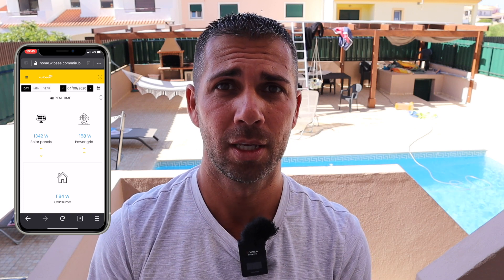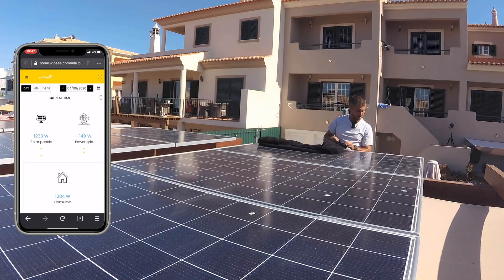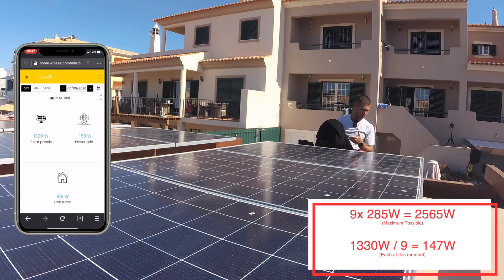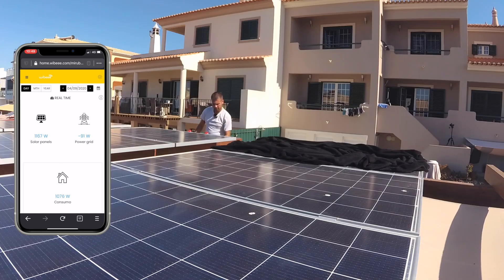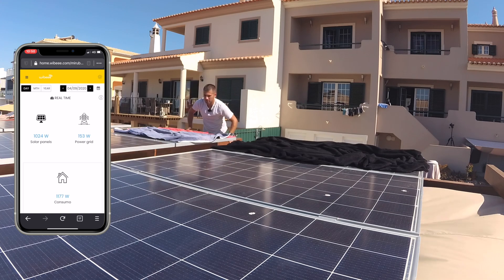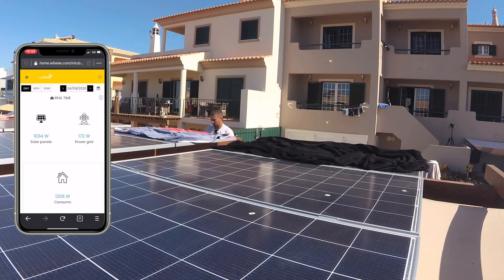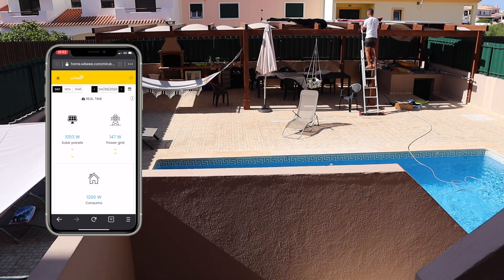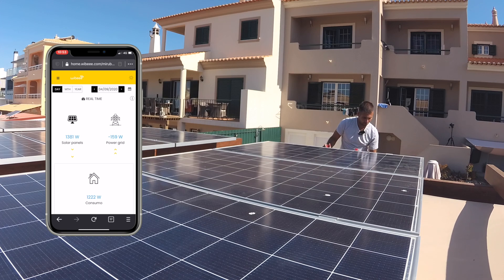How SHADE Affects a Solar Panel PV System with Central Inverter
Today we are going to check how a solar panel is affected by a shade, using a central inverter on grid.

✅ SUGGESTED VIDEOS  ✅

✅ RECORDING GEAR: ✅